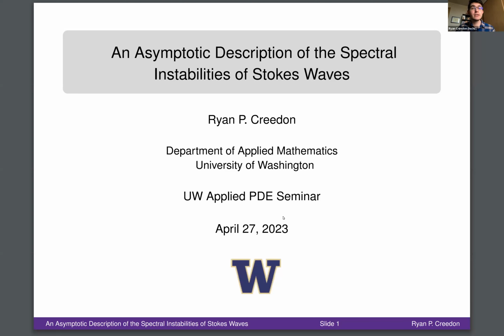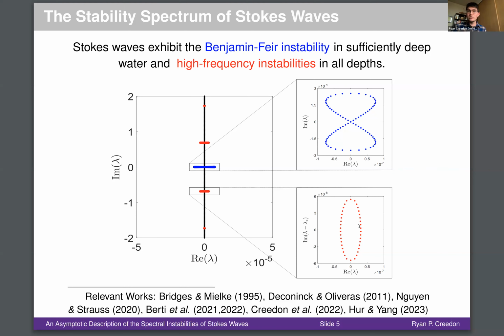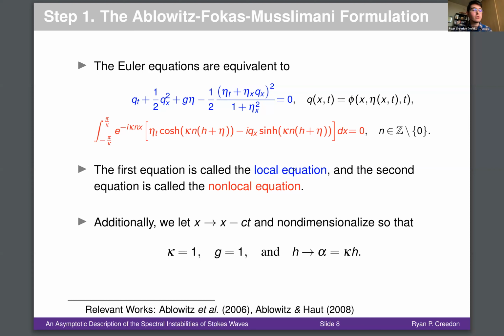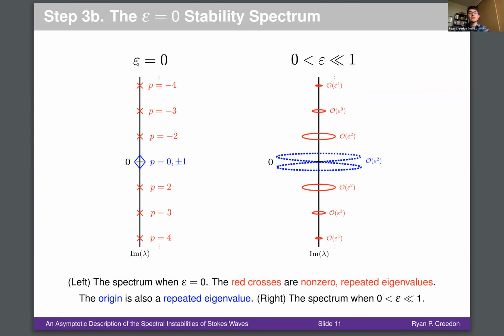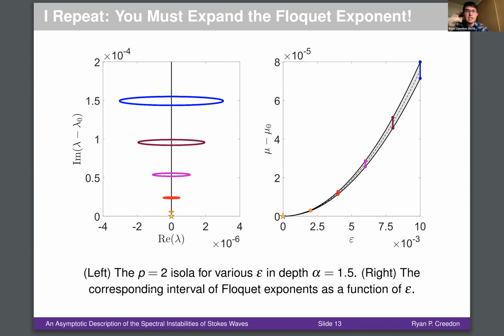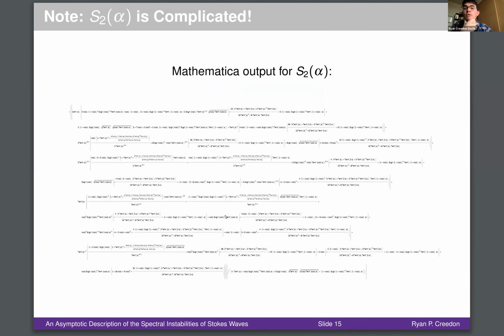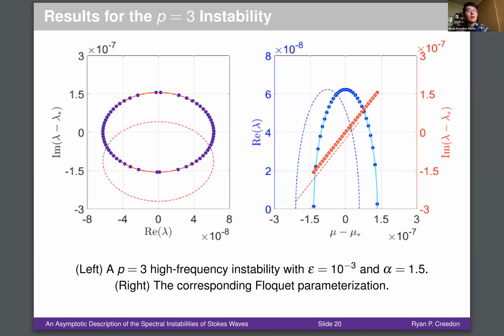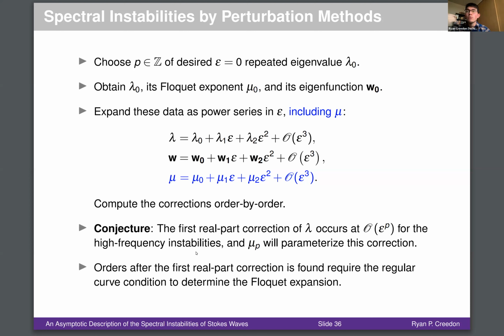Ryan Creedon: An Asymptotic Description of the Spectral Instabilities of Stokes Waves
Speaker: Ryan Creedon, University of Washington

Title:  An Asymptotic Description of the Spectral Instabilities of Stokes Waves

Abstract: Euler's equations govern the behavior of gravity waves on the surface of an incompressible, inviscid, and irrotational fluid. In this talk, we consider the small-amplitude, periodic traveling-wave solutions of Euler's equations known as the Stokes waves. We investigate the instabilities of Stokes waves present in the spectrum of the linearized Euler's equations about these solutions. These instabilities encompass the Benjamin-Feir (or modulational) instability as well as the recently discovered high-frequency instabilities. A perturbation method is developed to approximate the unstable spectral elements associated with each of these instabilities in both finite and infinite depth, allowing us to obtain desirable asymptotic properties that connect recent numerical and rigorous studies. In all cases, we compare our asymptotic results with direct numerical computations of these instabilities and find excellent agreement, giving confidence in the validity of the perturbation method.